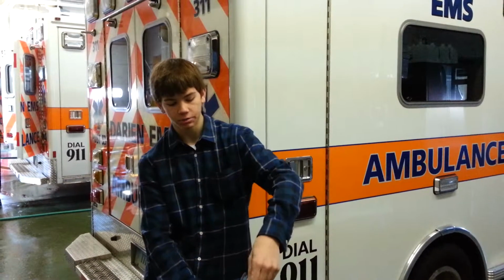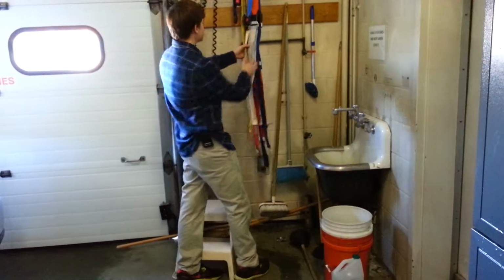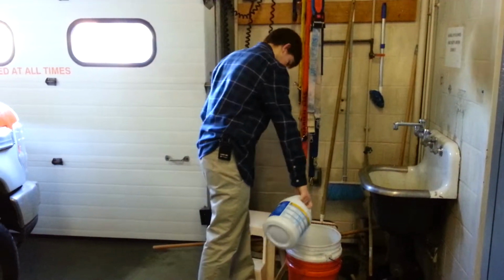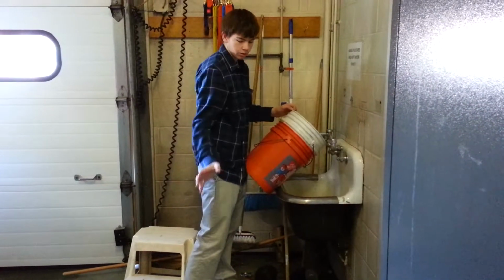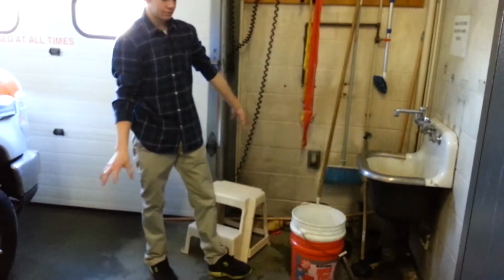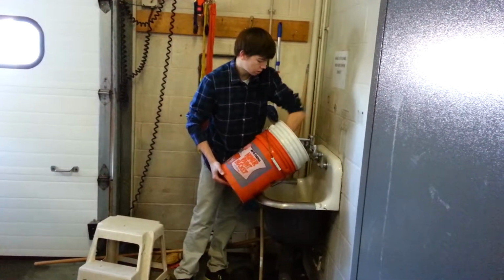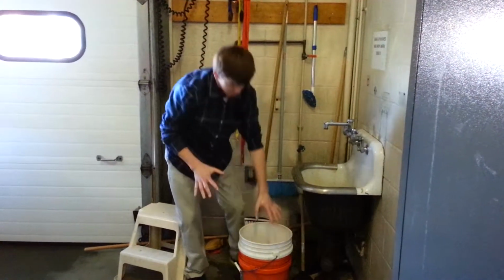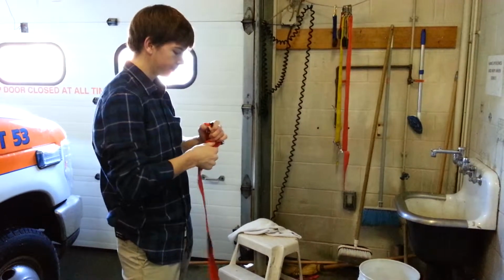skill drill 9: Bleaching Straps